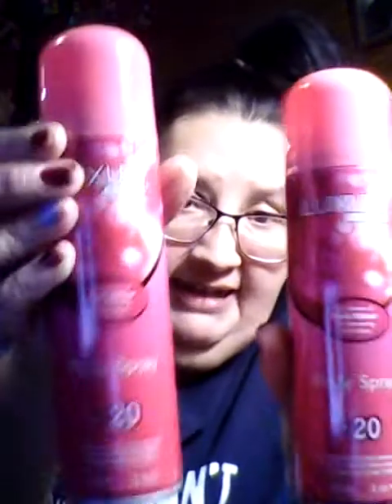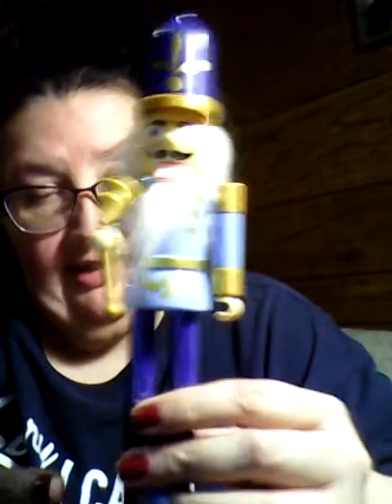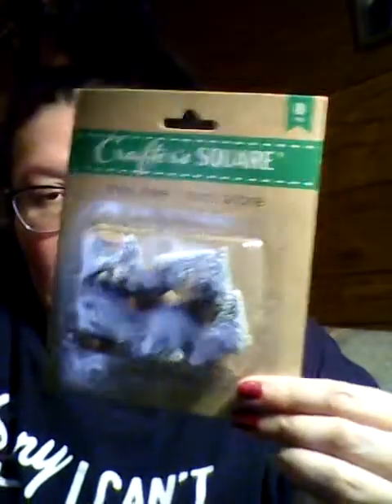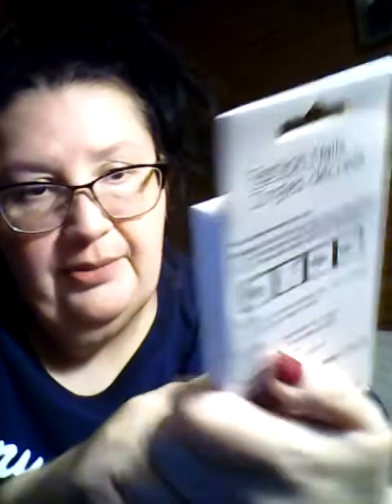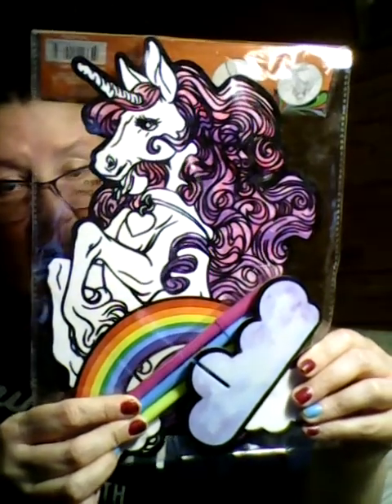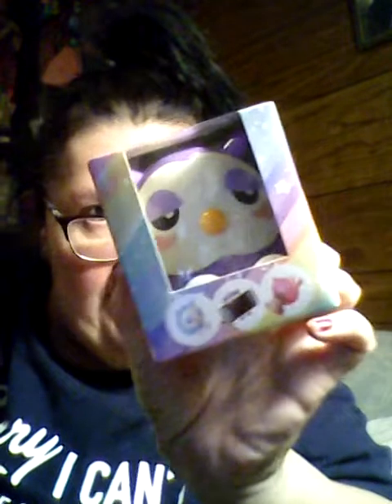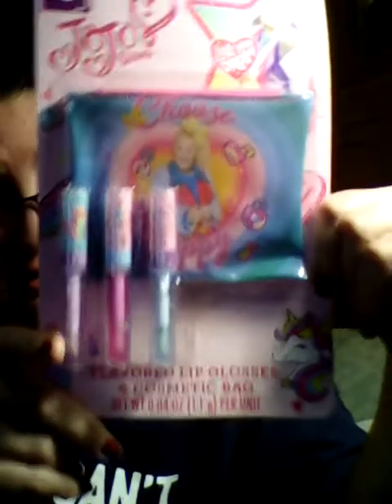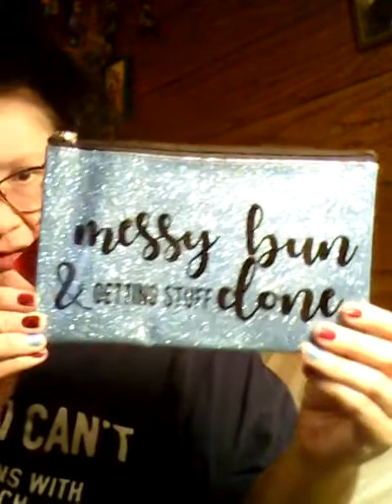Dollar Tree & Dollar General & Family Dollar Haul